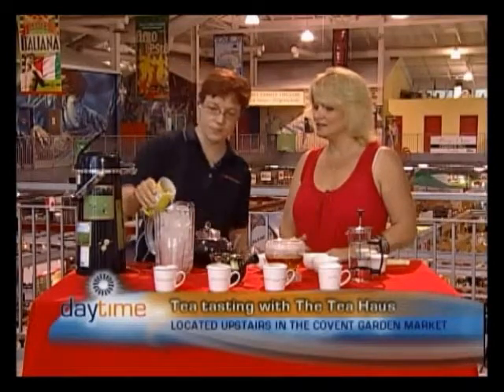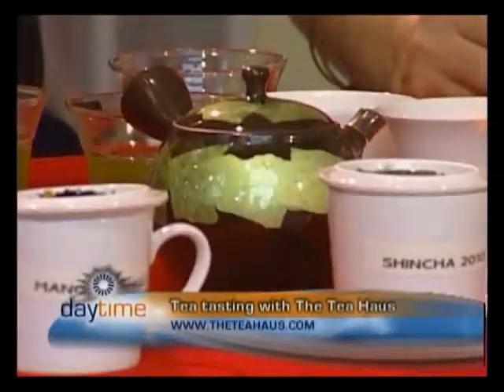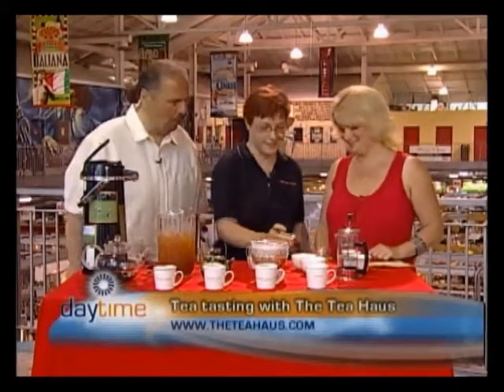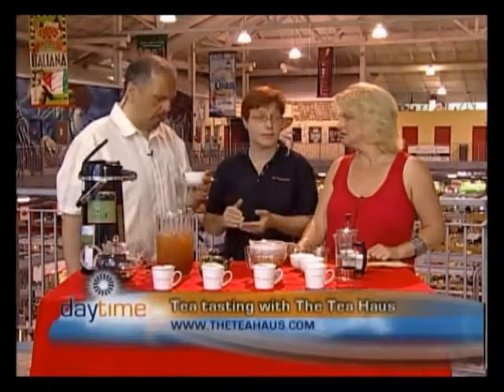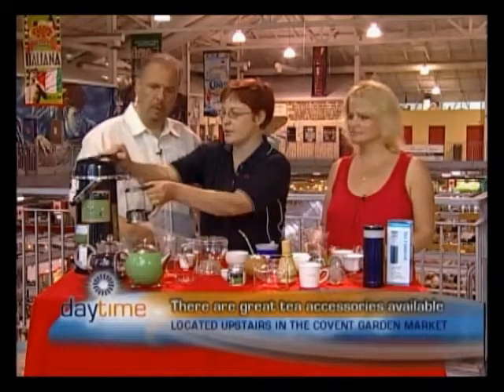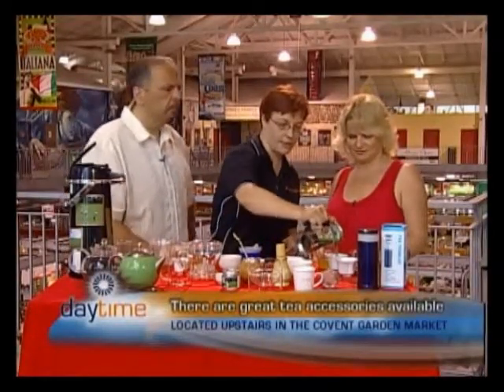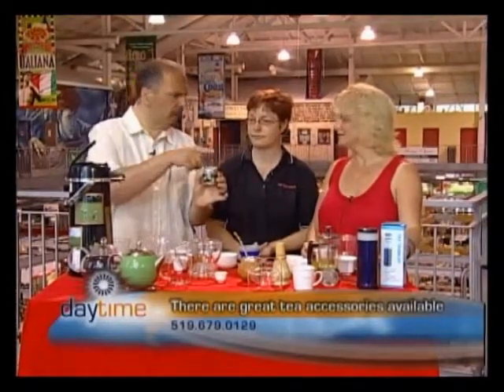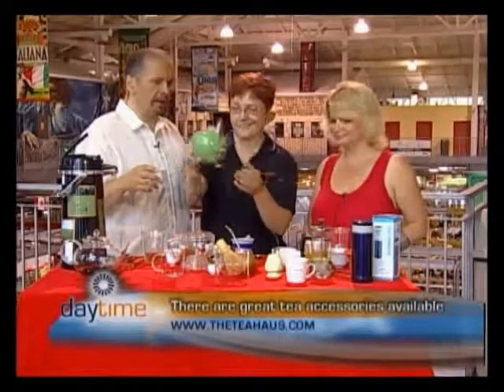My Movie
Join Stefanie Stolzel from The Tea Haus on Daytime TV. This show was taped in July 2010. You will find interesting tips on different teas, how to make great iced tea and Matcha (a powdered Japanese green tea)